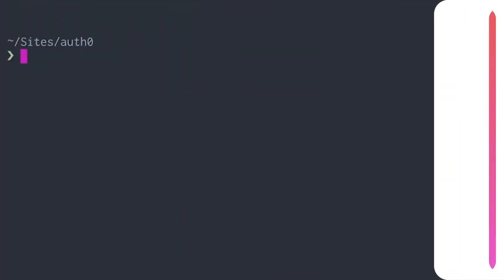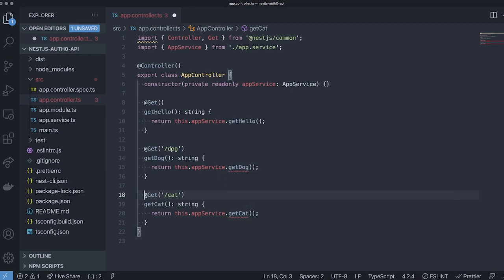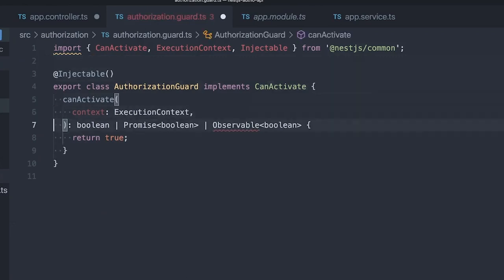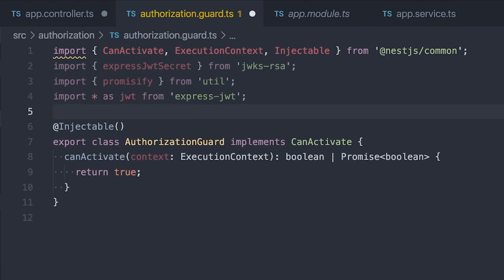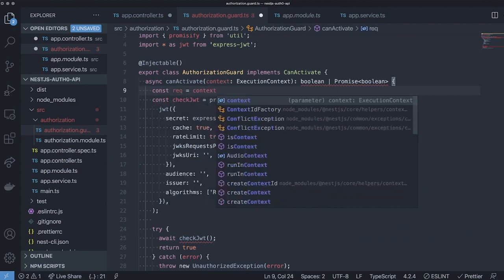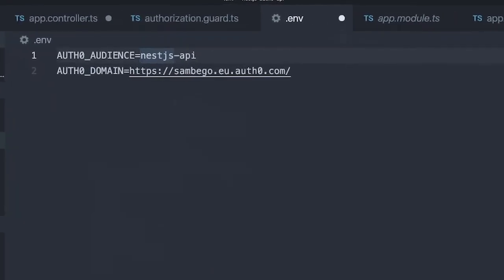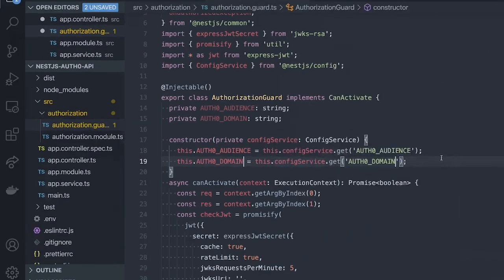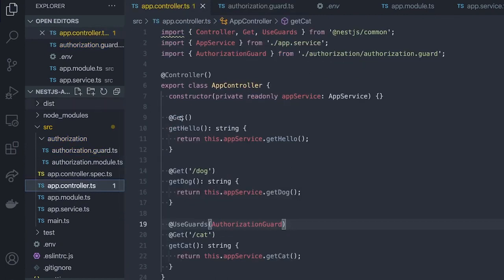Secure Your Nest js API Endpoints with Auth0 in ~10 Minutes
Note: This video was originally uploaded on June 23, 2021.

Don't let just anyone access your Nest.js API Endpoints. Learn how to protect them with Auth0 by validating access tokens in the form of JWT (JSON Web Tokens) on each request.

Nest.js is a Node.js framework for building powerful server-side applications that feels very similar to Angular. In this video, learn how to secure your API endpoints in Nest.js with Auth0 by validating JWT access tokens.